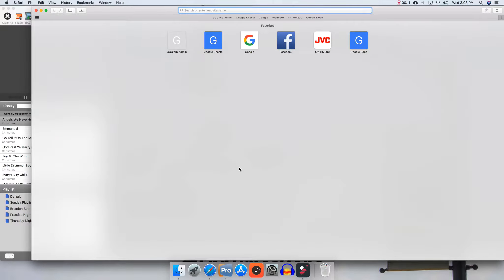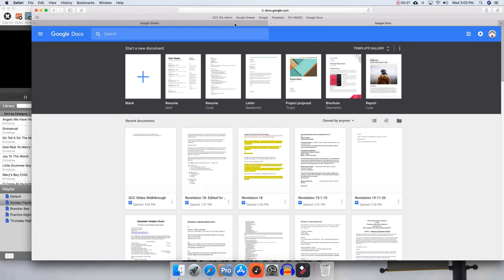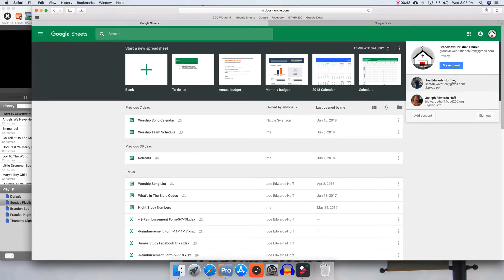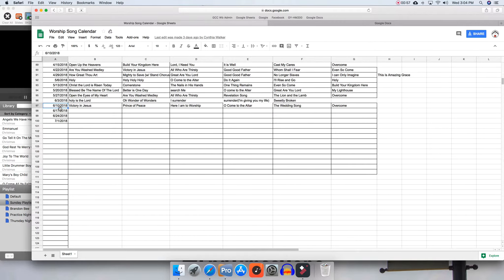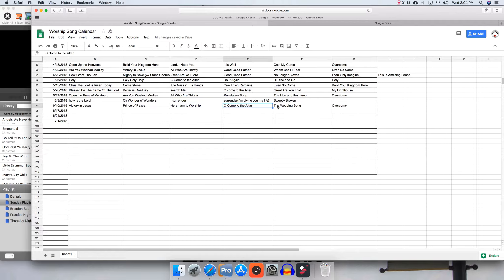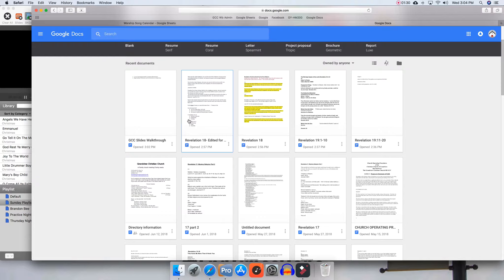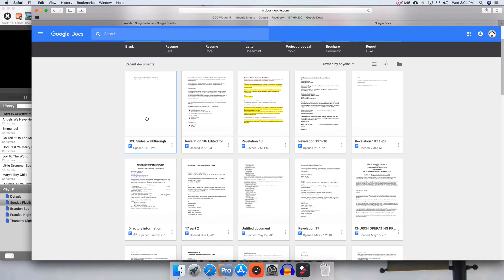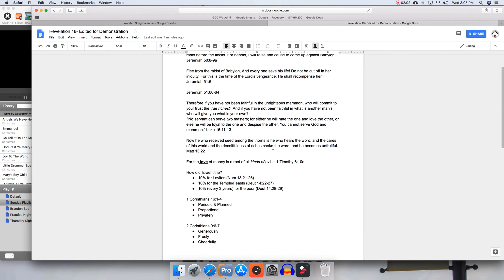GCC Slides- Opening Sheets & Docs